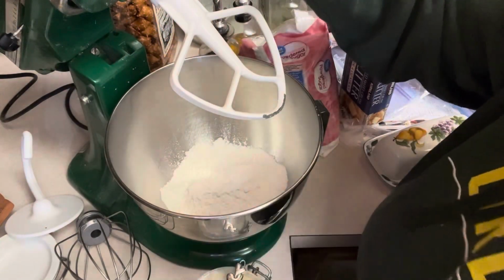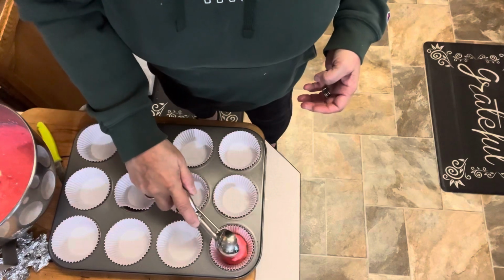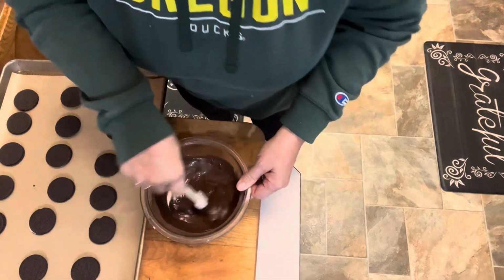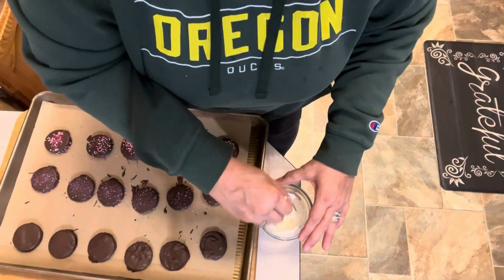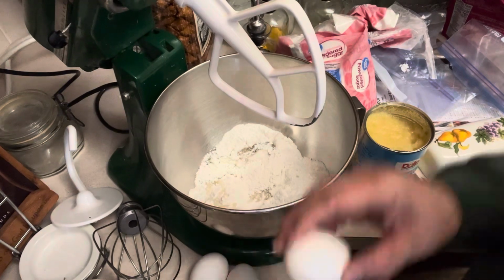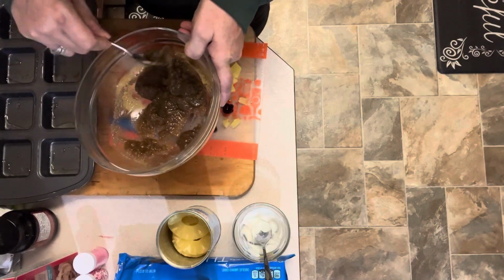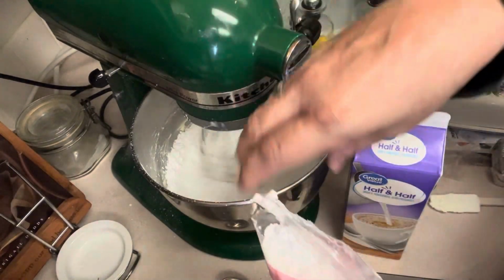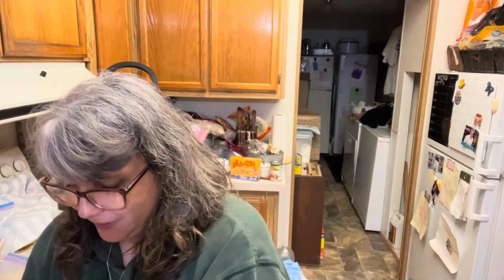Valentines Day Collab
So many sweet treats for the people you love! What’s your favorite one that’s been shared?

For I know the plans I have for you declares the Lord, plans to prosper you and not to harm you plans to give you hope and a future. Jeremiah 29:11